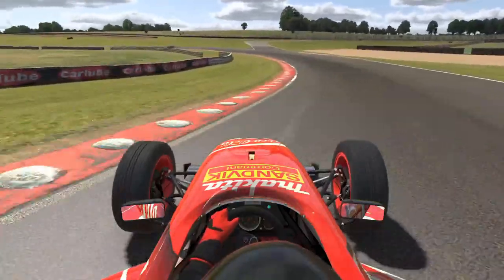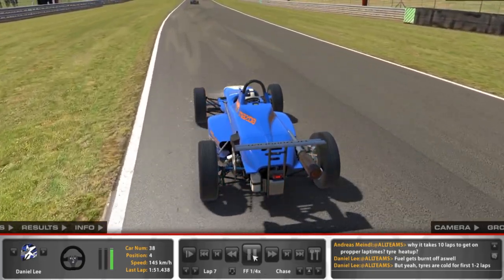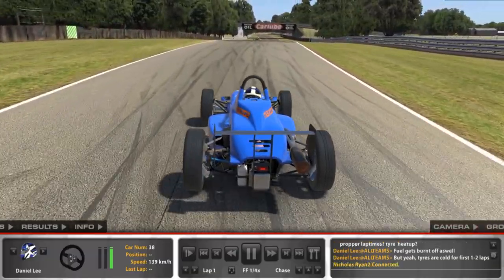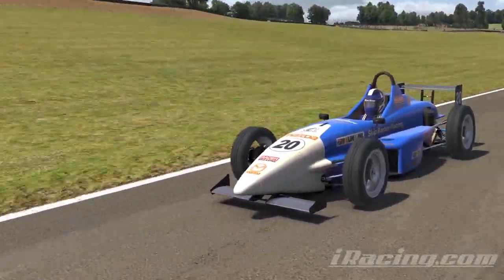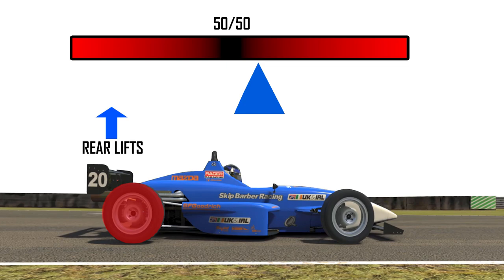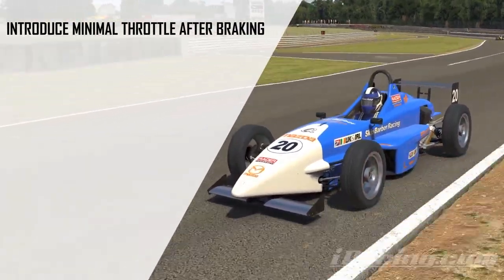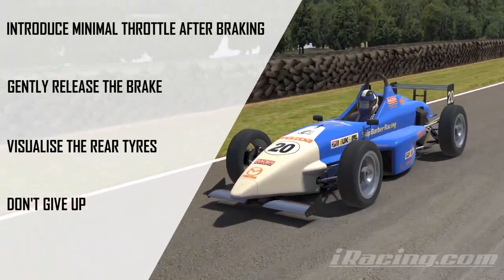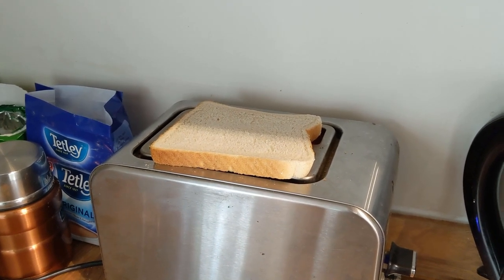iRacing - How To STOP SPINNING The Skippy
The Skip Barber Formula Car is a brilliant teacher, that's why it was used by the Skip Barber Racing School in the US. I summarise here what I believe to be the biggest cause (and solution) to losing the rear end in the Skip.

INTRO MUSIC CREDIT - Roller Fever - Loyalty Freak Music